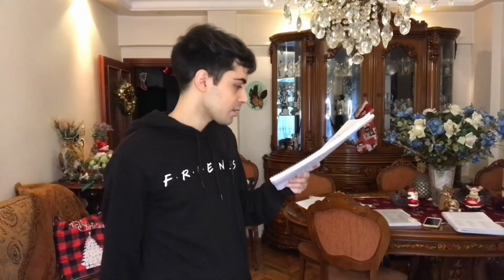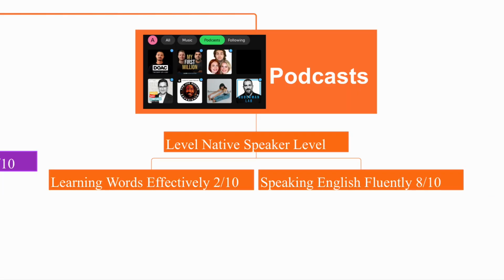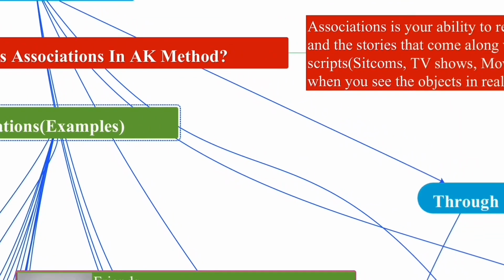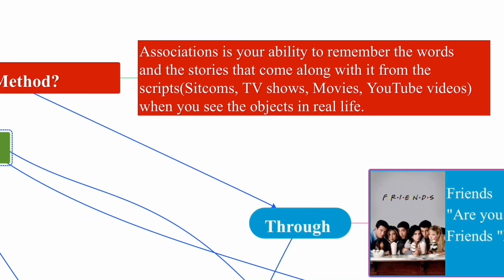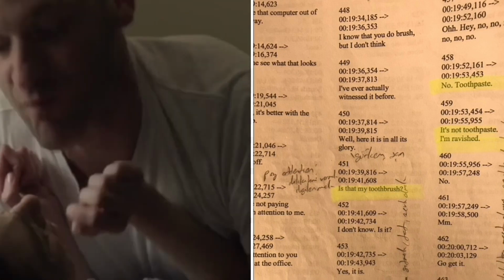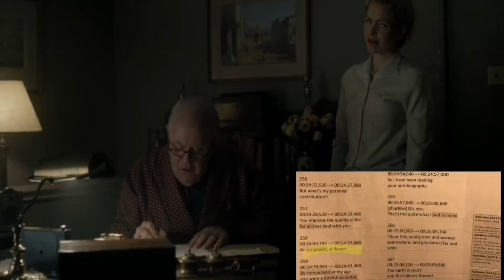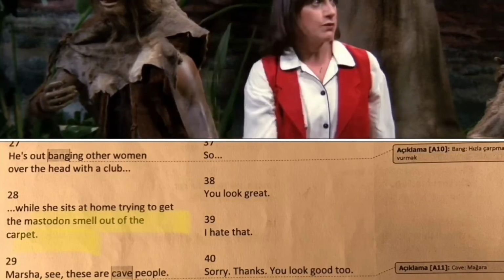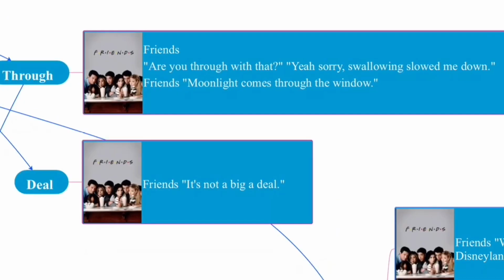How To Create A Second Brain To Speak English Like A Native Speaker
Intro 00:00
My Method( What Is AK Method) 00:22
Two Rules Of Thinking In English (Associations And Network) 00:39
Network 08:10
How I Created My Second Brain In English 06:58
How To Get The Scripts (DM ME ON INSTAGRAM) 10:25

This video was filmed and edited on iPhone 7s. Editing App: Imovie

The Only Way To Become Fluent In English, Become Fluent In English, Speak English fluently, Easiest Way To Learn English, Speak like a native speaker,